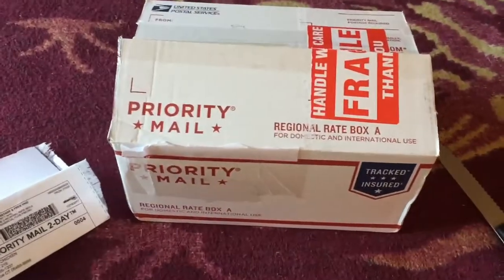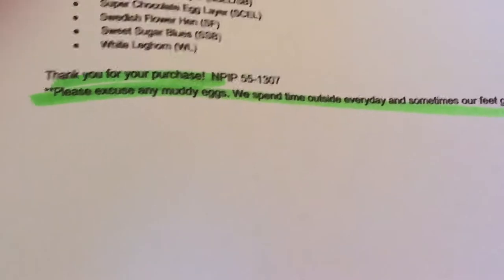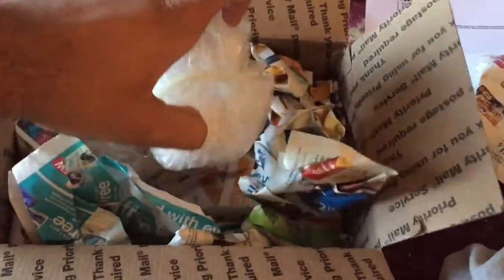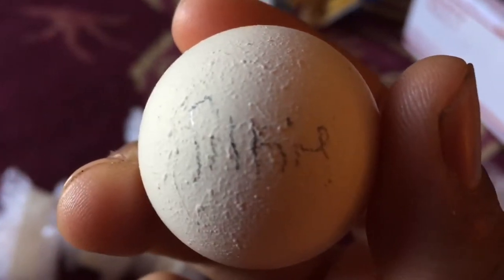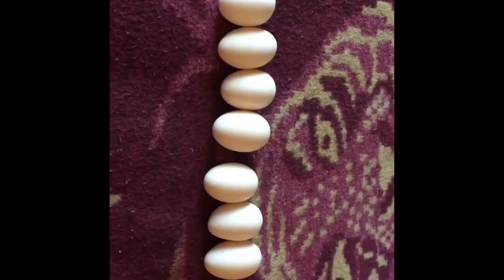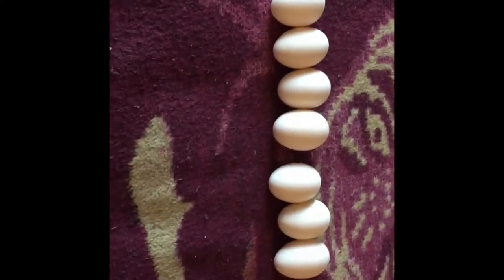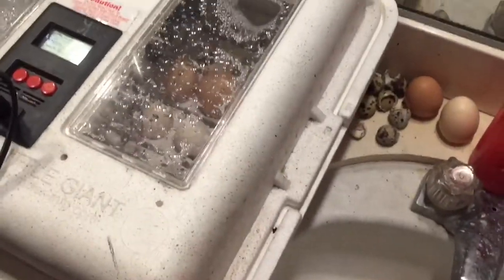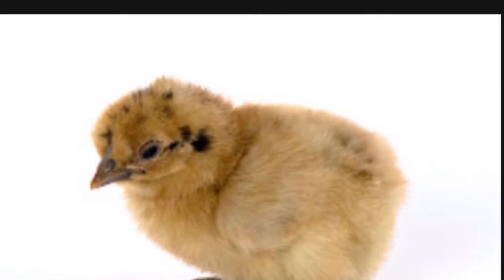UNBOXING VIDEO “My Pet Chicken” silkie eggs review pt1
Thank u guys for watching hope you enjoyed this video I will be doing a update video on the eggs and on how they are doing in the next week so stay toned don’t forget to like comment and subscribe ☺️